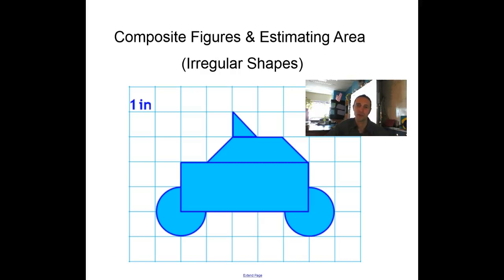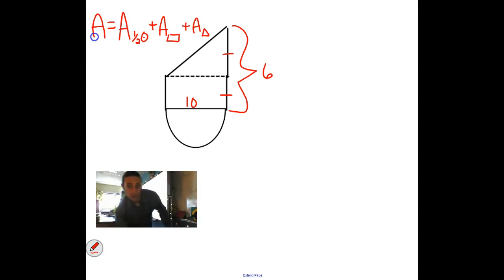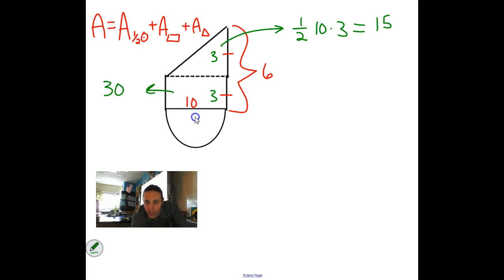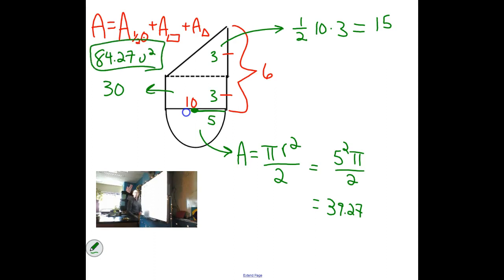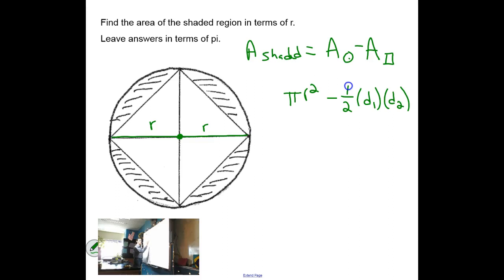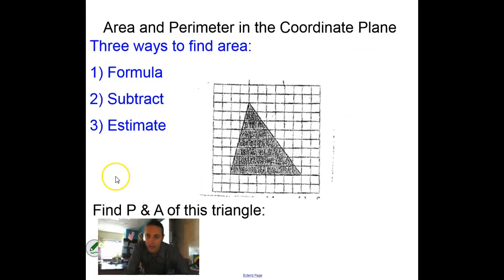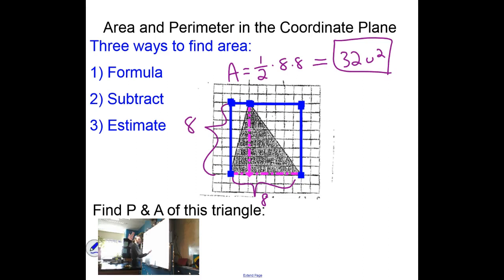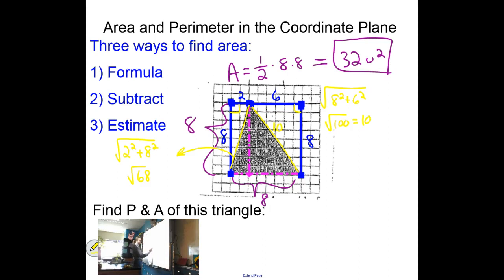Geo - 10.3-4 part A - Composite Figures, Coord Plane, & Est.